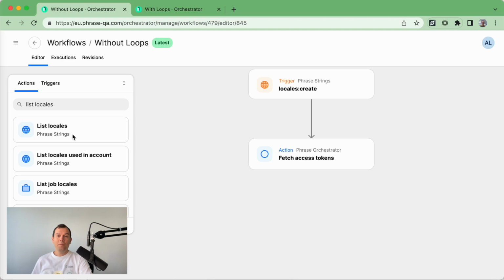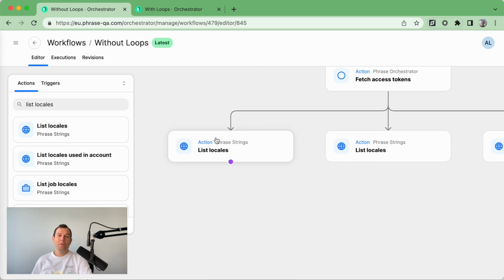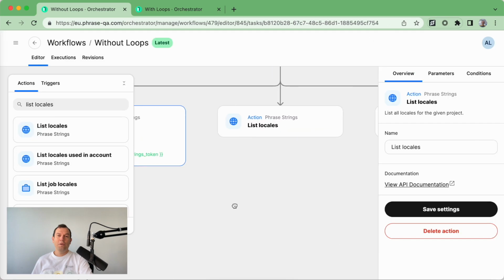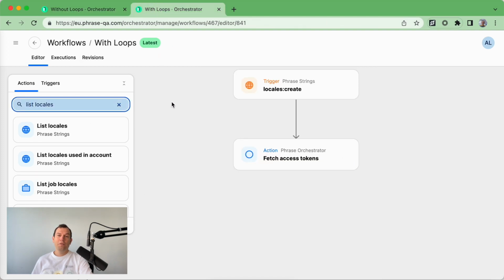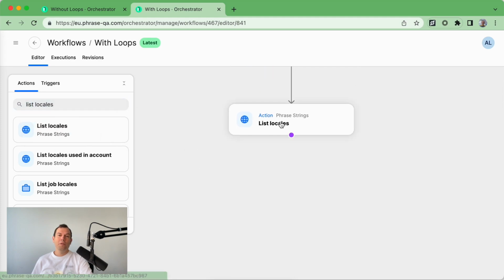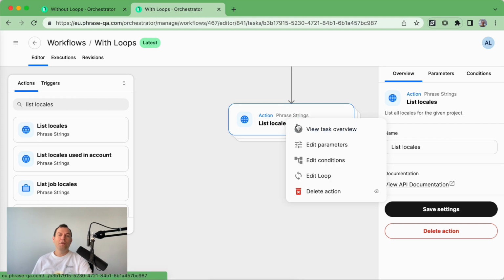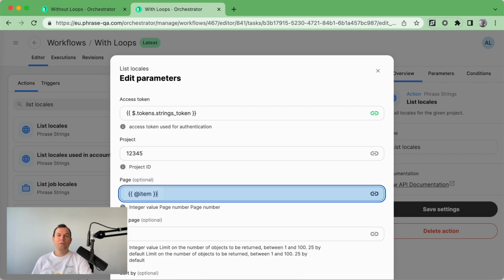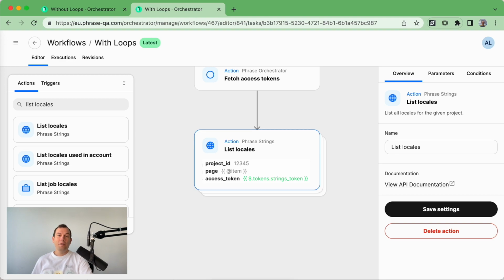Tutorials: Phrase Orchestrator | Loops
Phrase Orchestrator just got a major upgrade. If you build automated workflows in Phrase, this tutorial shows you exactly how Loops work and why they will change the way you work with multi-step processes.

In this video, Alex from Phrase walks through the new Loops feature inside Phrase Orchestrator, a workflow automation tool that lets translation and localization teams connect actions, APIs, and data sources without manual repetition. Before Loops, if you needed to fetch multiple pages of data from the Phrase API, you had to add the same action repeatedly and manually update the page number each time. That approach is slow, error-prone, and difficult to scale. Loops solve this by letting you configure a single action to iterate automatically through a sequence, an array, or an object, replacing hard-coded values with a dynamic variable called "item" that updates on every pass.

The practical example in this tutorial covers paginated API requests, a common real-world challenge for anyone pulling large datasets from the Phrase API. Instead of stacking three separate actions for page 1, page 2, and page 3, you add the action once, define your sequence range, and let the Loops variable handle the rest. Phrase even displays the action as a visual stack inside the workflow builder so you can immediately see that a Loop is active.

Beyond simple number sequences, Loops in Phrase Orchestrator also support arrays, objects, and dynamic parameters, making this feature flexible enough to handle complex localization automation scenarios. More advanced tutorial videos covering those use cases are already on the way.

What You'll Learn:
- What the Loops feature in Phrase Orchestrator is and why it was built
- How to replace repetitive actions with a single looped configuration
- How to use the dynamic "item" variable to pass values automatically at runtime
- How to handle paginated Phrase API requests inside a workflow
- How Loops work with sequences, arrays, objects, and dynamic parameters
- How the visual stack indicator helps you identify looped actions in the workflow builder

If you are working with workflow automation, localization pipelines, or API integrations inside Phrase, drop your questions in the comments below and we will help you get started with Loops.